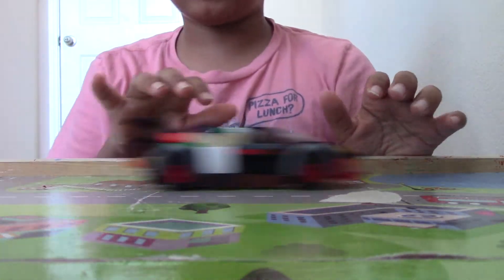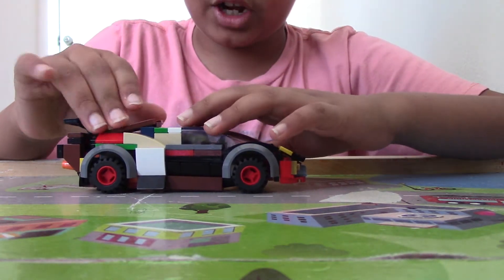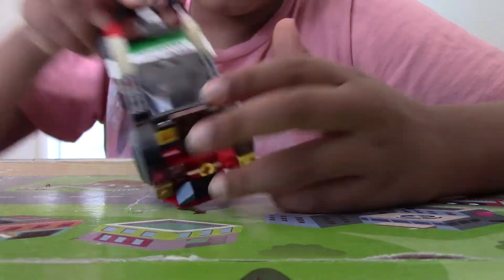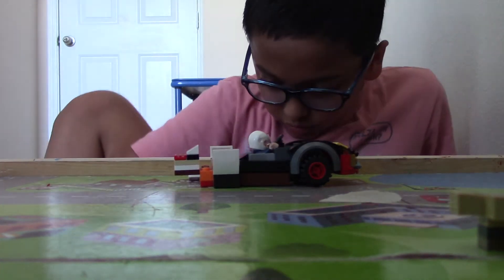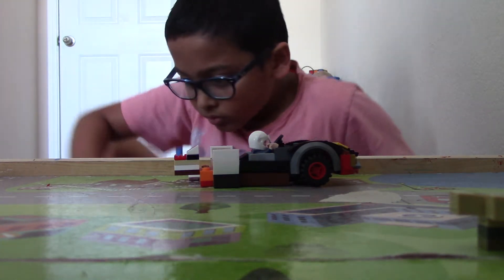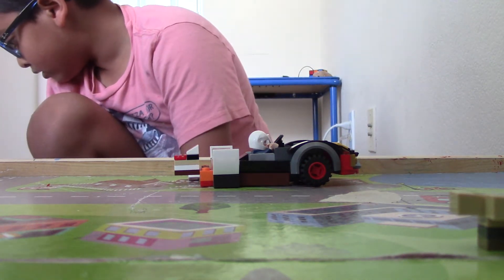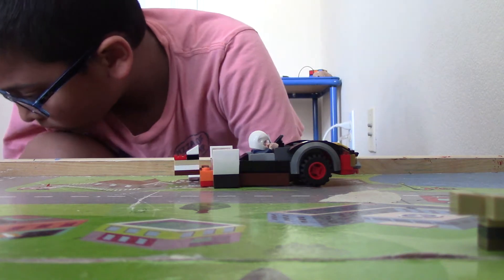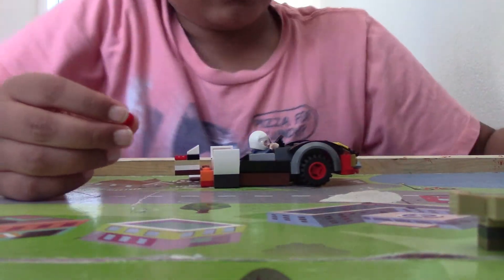Lego Lamborghini Huracan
How to build a Lego Lamborghini Huracan